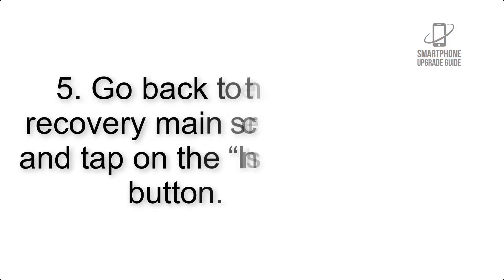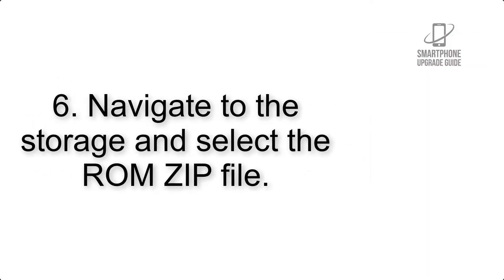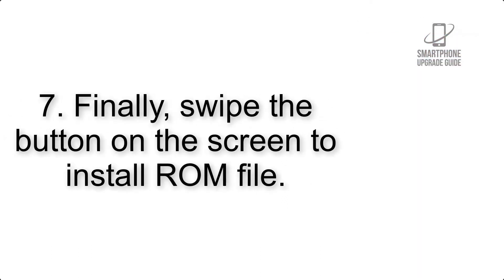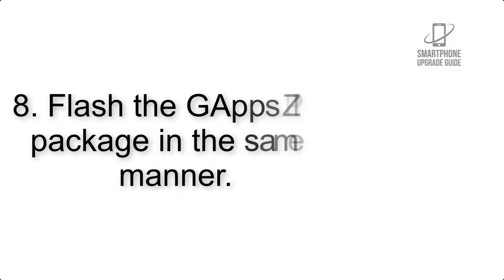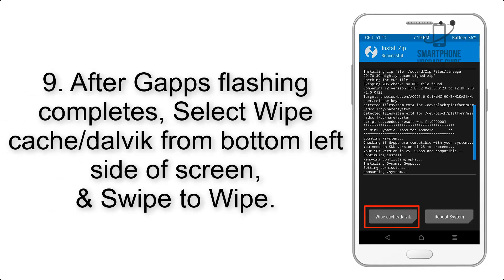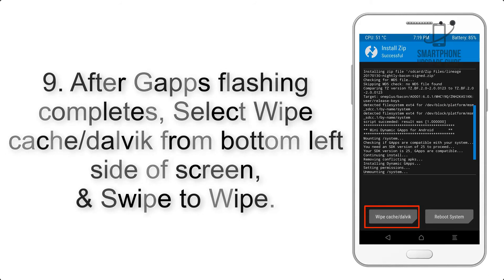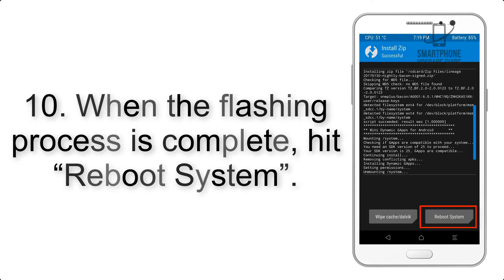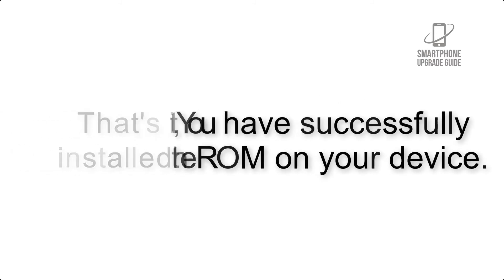Install Android 10 on lenovo tab 4 10 plus (LineageOS 17.1) - How to Guide!